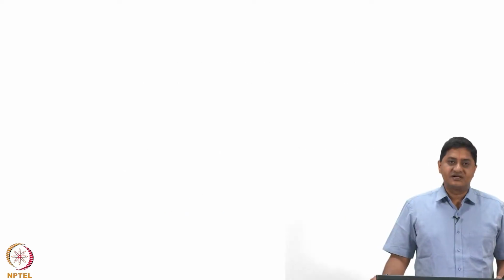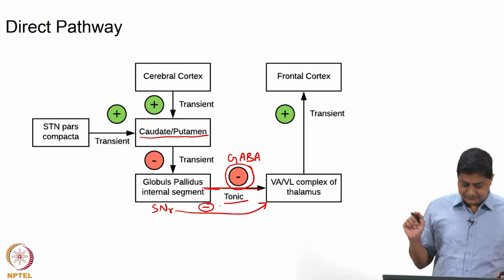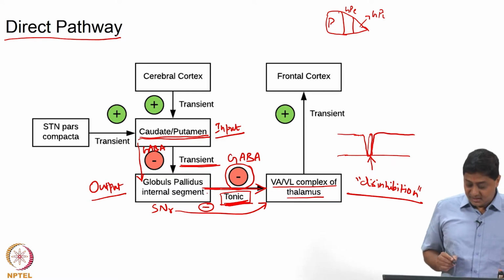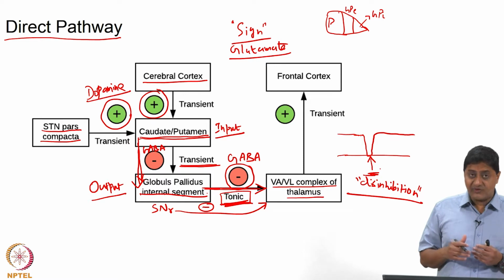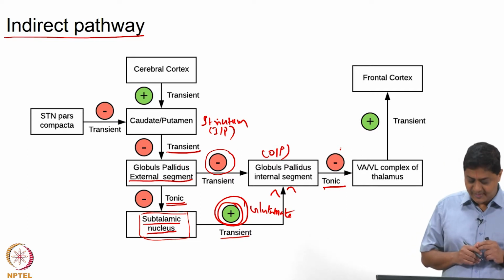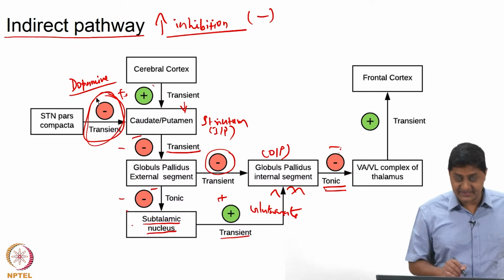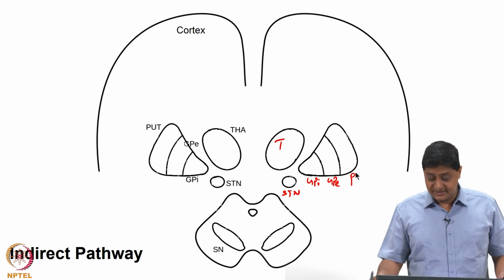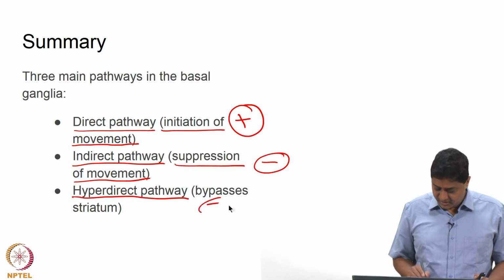Basal Ganglia - Pathways